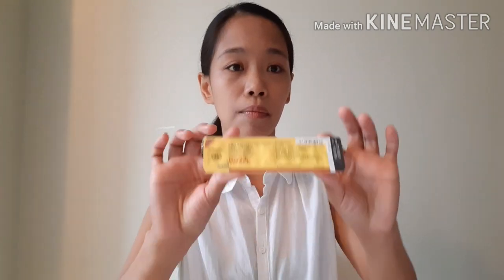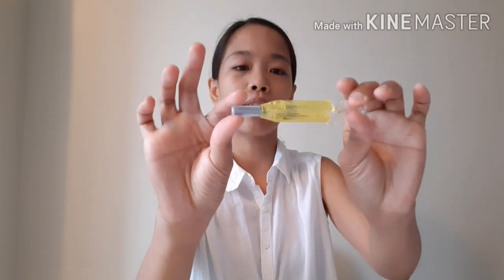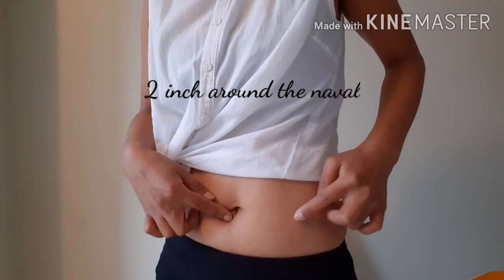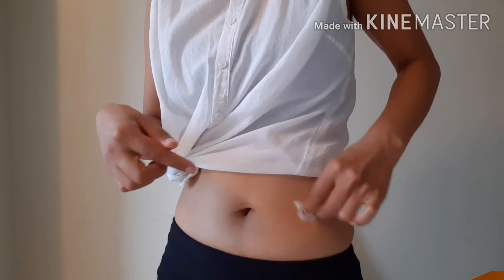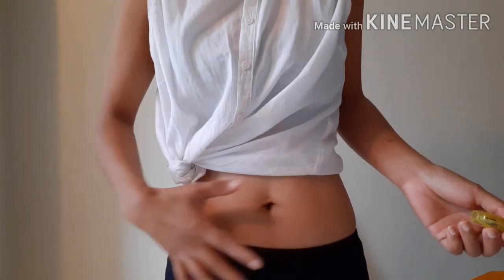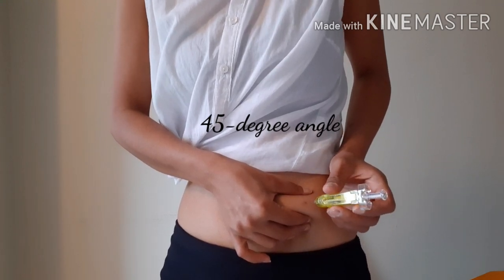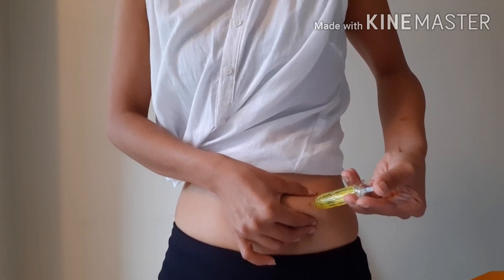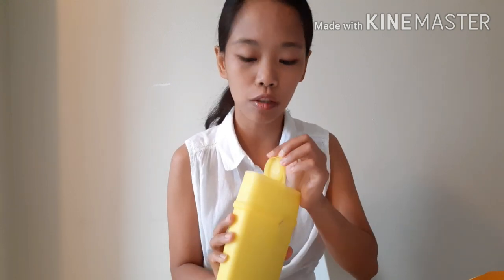HOW I INJECT MYSELF WITH PRE-FILLED EPO (ERYTHROPOIETIN)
Hi! hope everyone is doing  well and well rested this weekend. If you have anymore suggestions and questions about anything  please leave them in the comments. Much love ❤